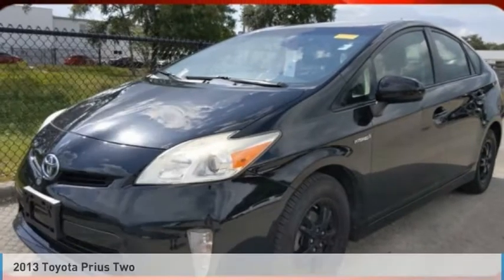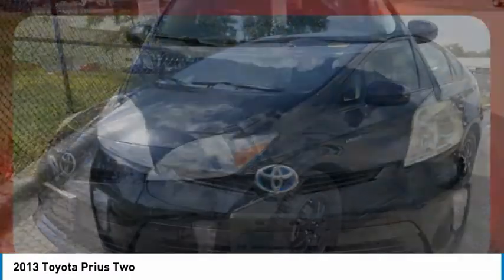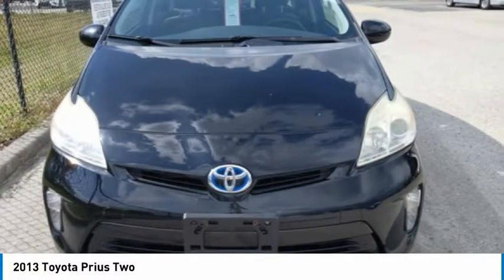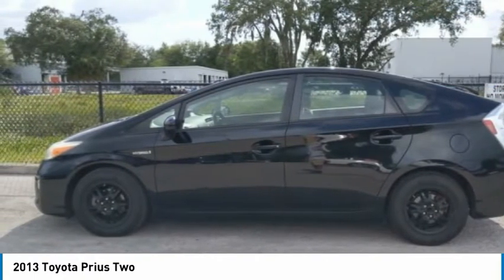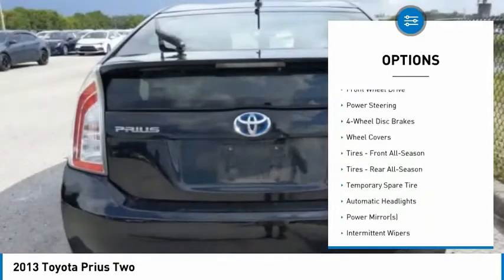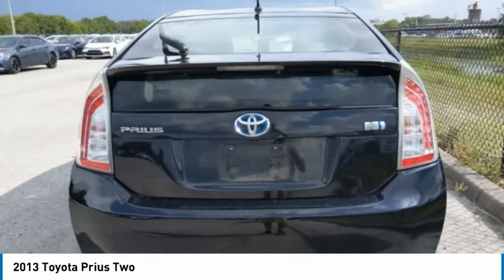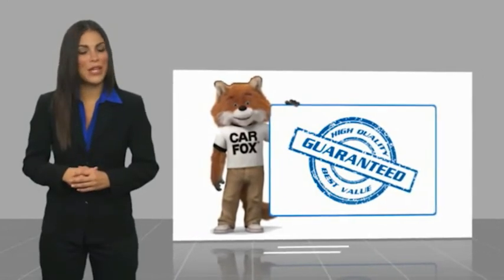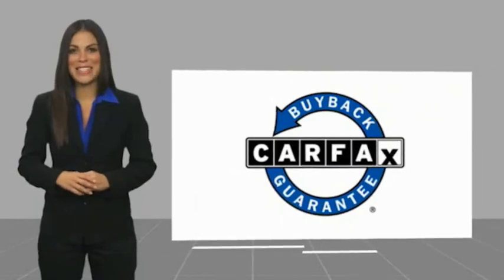2013 Toyota Prius J105743A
2013 Toyota Prius Two

** TOYOTA OF TAMPA BAY PRE- AUCTION VEHICLES ** These vehicles have been recently traded and are offered to the public before they go to dealer only auctions. Vehicles are Sold AS-IS, including ALL Mechanical and Cosmetic Defects. ** Pre-Auction Safety Inspection Only and may not be available for immediate delivery ** Prius Two, 1.8L 4-Cylinder DOHC 16V VVT-i, Black, Dark Gray w/Fabric Seat Trim, Clean Carfax Certified, 6J x 15 5-Spoke Aluminum Alloy Wheels, ABS brakes, Electronic Stability Control, Heated door mirrors, Illuminated entry, Low tire pressure warning, Remote keyless entry, Traction control. Black Prius Two FWD CVT 1.8L 4-Cylinder DOHC 16V VVT-i51/48 City/Highway MPGAwards:* 2013 KBB.com Best Resale Value Awards * 2013 KBB.com Brand Image AwardsReviews:* Superior fuel economy; abundant backseat room; spacious cargo area; comfortable ride; available high-tech luxury goodies; strong safety scores. Source: EdmundsTOYOTA OF TAMPA BAY ADVANTAGE At Toyota of Tampa Bay, you receive exclusive features and benefits to both enhance and protect your vehicle. From protective coatings for you paint, headlights, and interior surfaces such as surface sanitation to nitrogen tire service and roadside assistance, we provide you the MOST VALUE for your money. GUARANTEED! (See dealer for more details) Toyota of Tampa Bay near Brandon and Wesley Capel is a full-service dealership that offers a wide variety of services to our visitors and guests. Just one visit and you'll see just how dedicated we are to your complete satisfaction. We have a friendly and knowledgeable staff ready to help you every step of the way. Whether it's sales, service, body shop or financing, you'll always get the attention you deserve from Toyota of Tampa Bay. We are located at 1101 E Fletcher Ave Tampa, FL 33612. Fast, Friendly, Fair & Fun! Final vehicle sale price subject to safety inspection costs, certification costs and repair order costs. All offers are mutually exclusive. All vehicles subject to prior sale. See dealer for complete details.